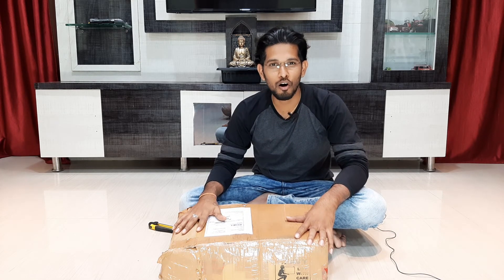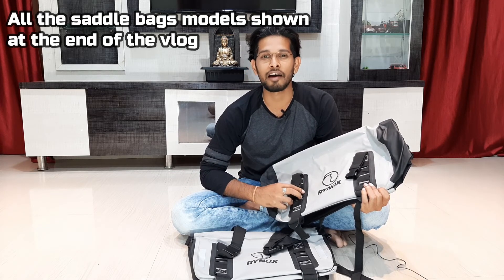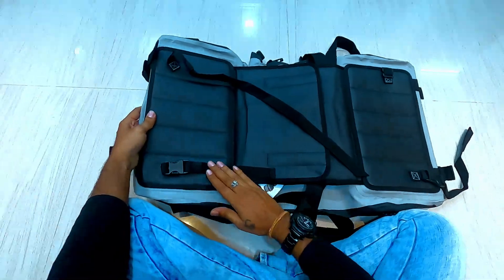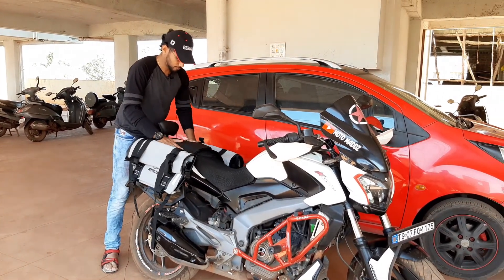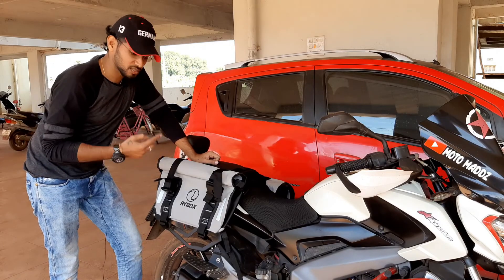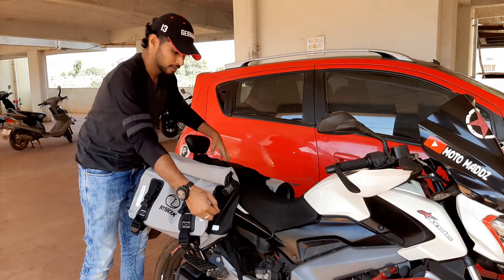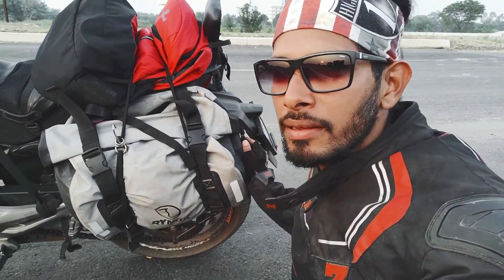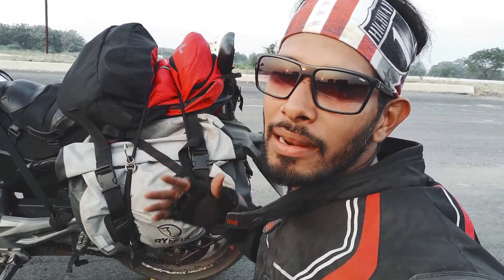Water proof Best Saddle Bags - RYNOX Expedition stormproof | Mounting & Review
Hello everyone!
This is my 72nd vlog and it's all about Best saddle bags Rynox Expedition stormproof. This is completely water proof bags and worth opting it who loves to travel irrespective of climatic conditions.

At the end of the video I have shown different Saddle bags available in India.

Intro: 0:17
Unboxing: 0:35
Cost: 1:03
Detailed explanation: 1:35
Mounting: 3:03
Cinematic shots: 5:59
Pros & Cons: 7:02
Sayonara: 7:47
Bloopers: 8:21
Best saddle bags available in India: 8:49

Rider Maddy / MK